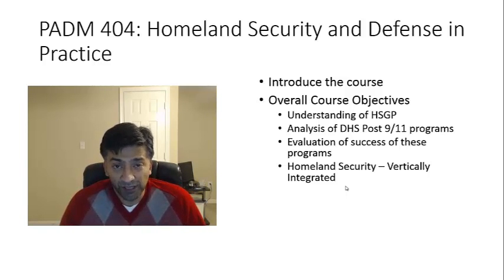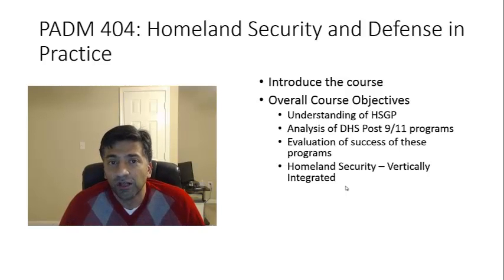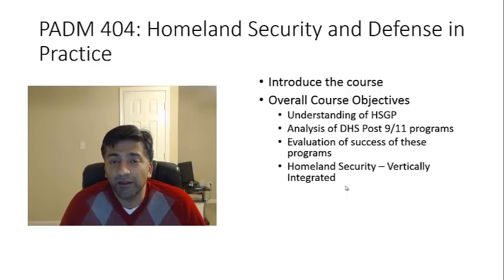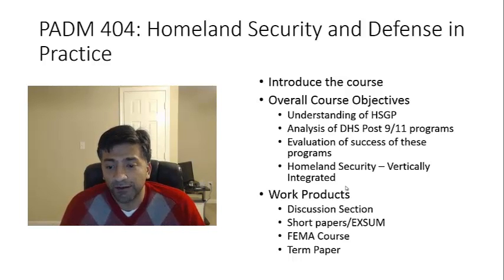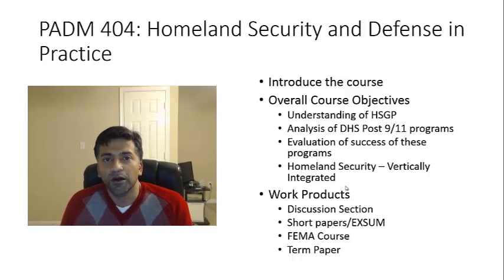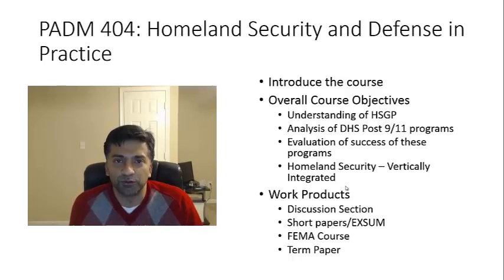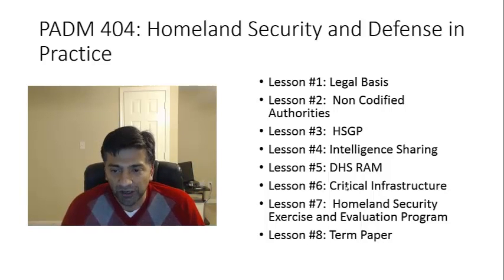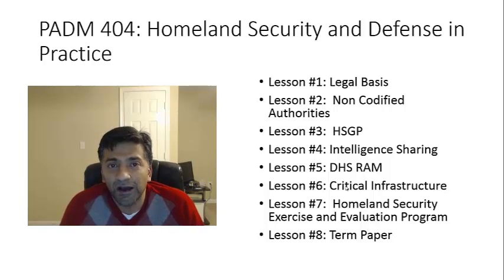PADM 404 Lesson #1 Youtube Video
This is Lesson #1 for PADM 404 Homeland Security and Defense in Practice.  This class fills the requirement for the Masters in Homeland Security at Penn State University.  It is taught at there World Campus.